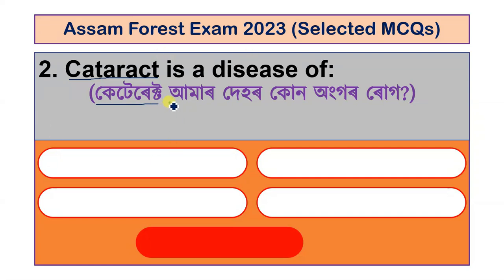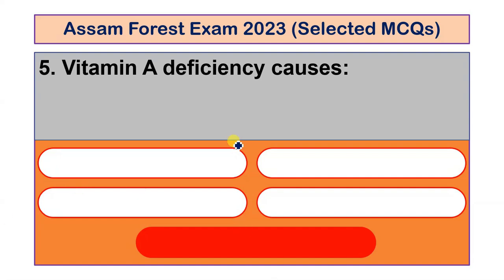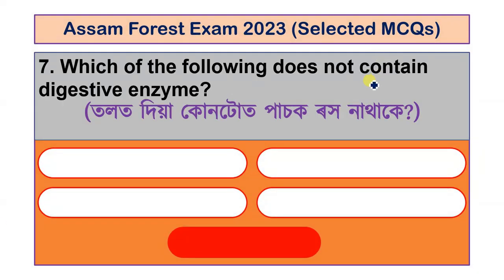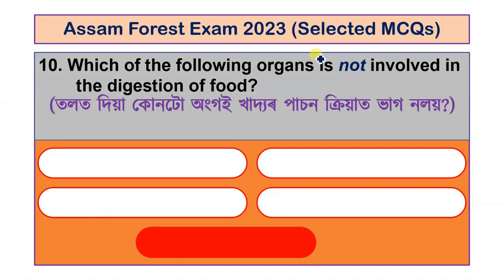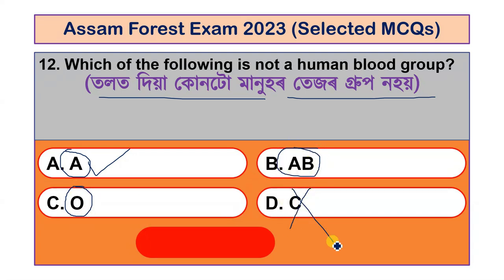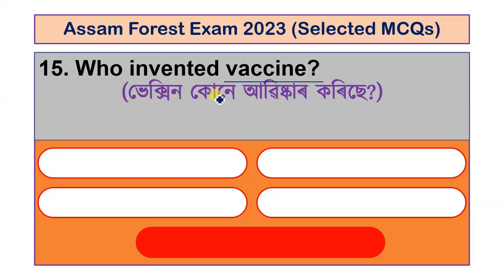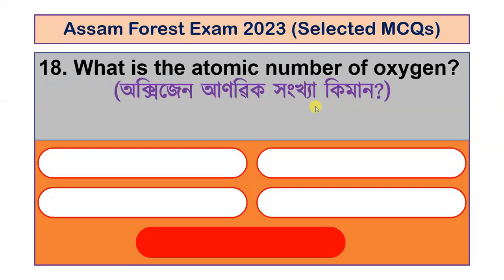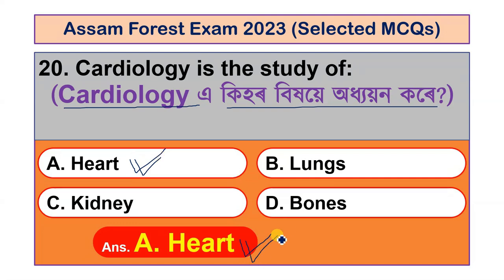General Science (সাধাৰণ_বিজ্ঞান) for Assam Forest Exam DME Exams Forest_exam DME-exam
General Science (সাধাৰণ_বিজ্ঞান) for Assam Forest Exam DME Exams
বিজ্ঞান
ASSAM FOREST EXAM 2023
Important GK MCQs

This video is for those who have been preparing for  Assam Forest Exam 2023, APDCL Exam, Assam TET and Various OTHER Competitive Exams.

With thanks and regards,
NORUL ALAM